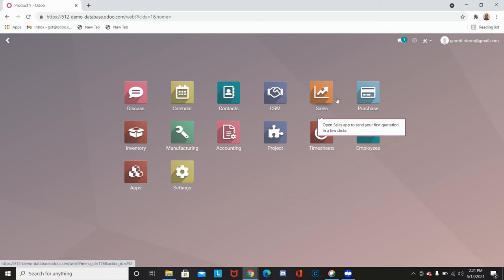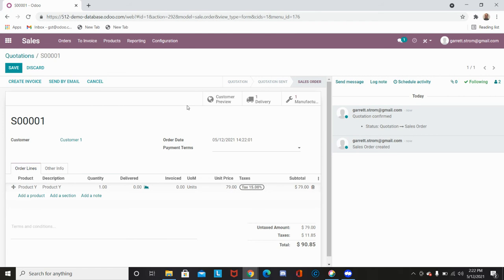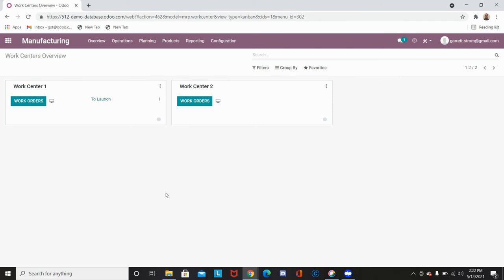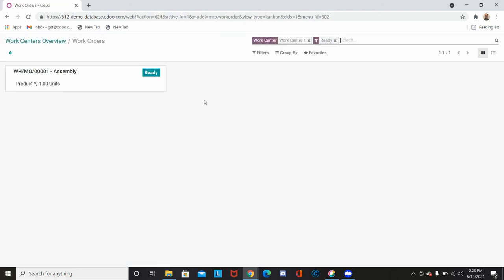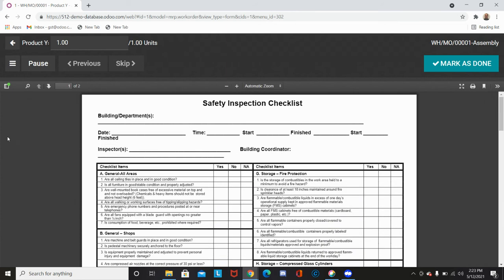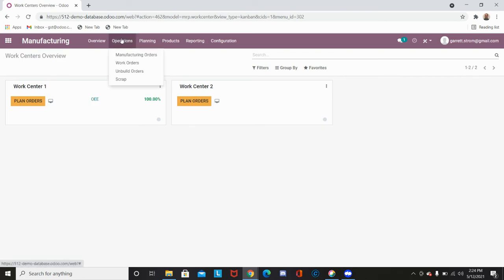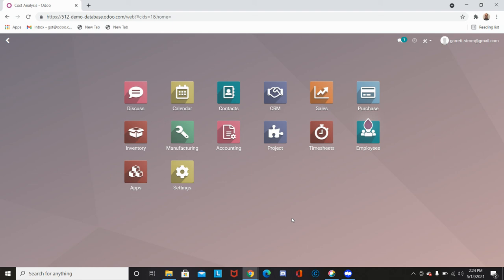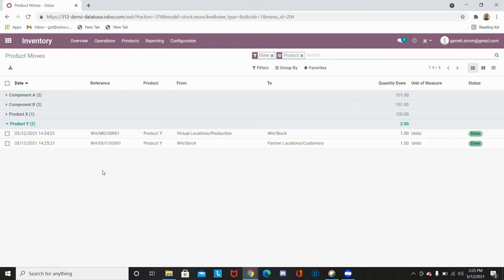Sales/Manufacturing Integrations in Odoo V14